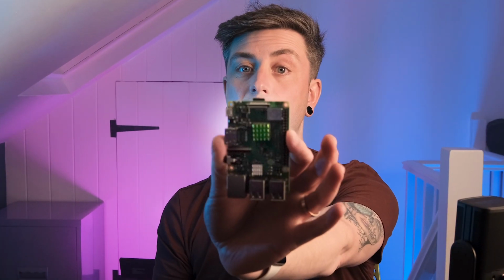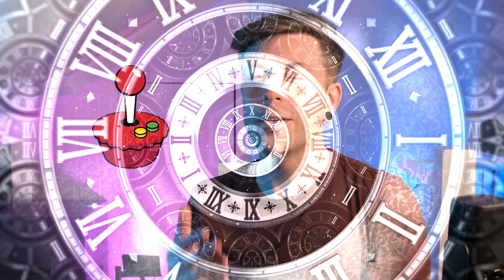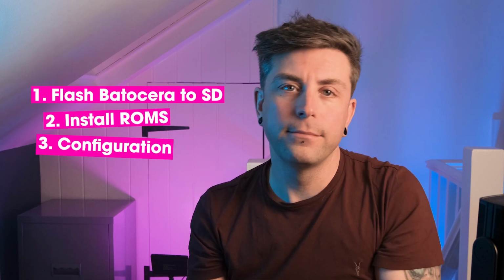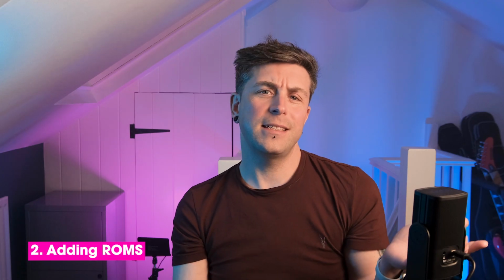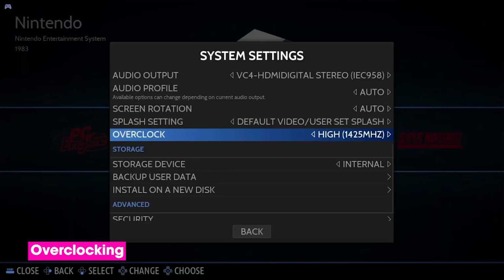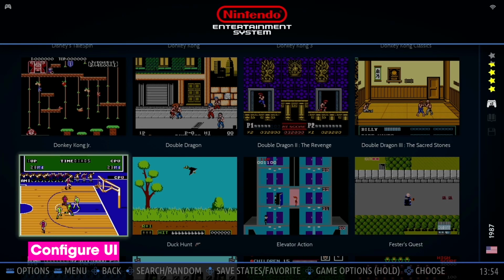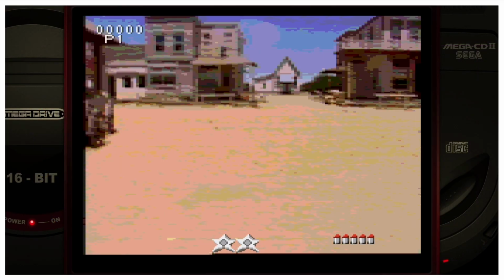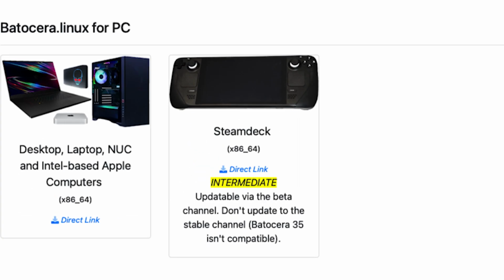Batocera - A Beginner's Guide (2023) Raspberry Pi 3b+ Sinden Lightgun!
THIS IS SO MUCH FUN! My first time emulating with Batocera and it's great! I'll take you through the setup and configuration as well as explain a bit about where it fits in the emulation space in 2023. I'll also show you how the Sinden light gun works with it and any pitfalls I encountered along the way.

Let's go!

The games, toys and technology from the 💾 80s, 💿 90's and 🚀 beyond.